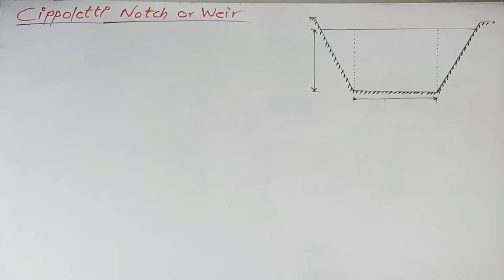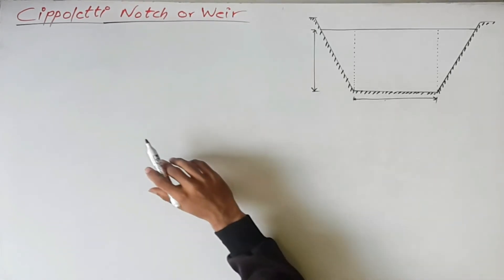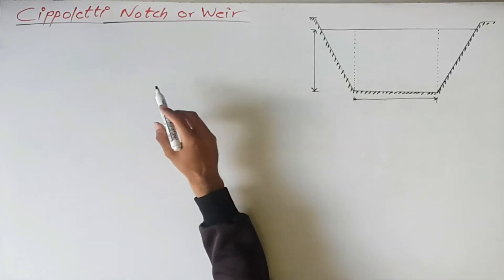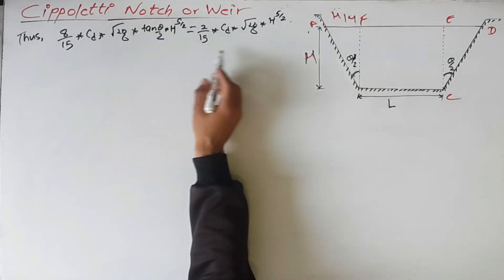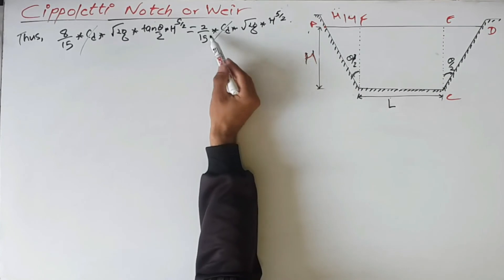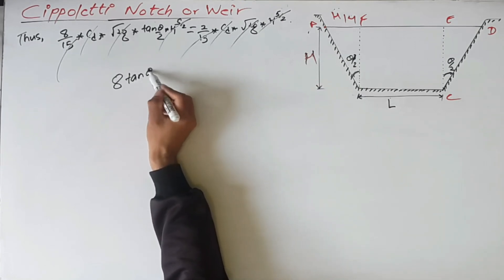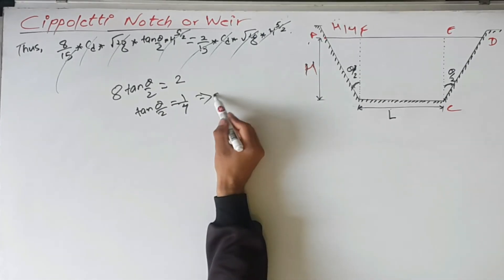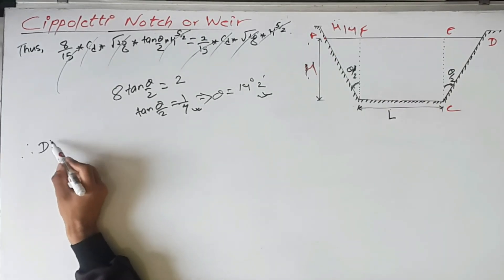Cippolletti Notch/Weir || Fluid Mechanics || Derivation of discharge equation over the weir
About this video:

Cippolletti notch or weir,  Fluid mechanics, Expression for discharge over cippolletti notch or weir

Hi I am student of Civil Engineering. This is my channel CompetitiveEngineers.

My channel publish videos related to civil engineering topics or its subject matters. if that sounds like it could be helpful and useful for you, please join me.

This Video is all about Cippolletti notch or weirs.  Cippolletti weir is a trapezoidal weir with side slope 1H and 4V. The discharge through such notch or weir is equal to discharge from a rectangular weir when end contraction is neglected. For more watch the video and if you have any question please write down in the comment section below.